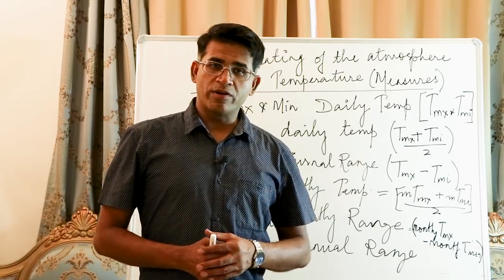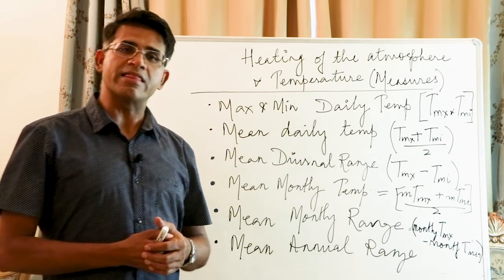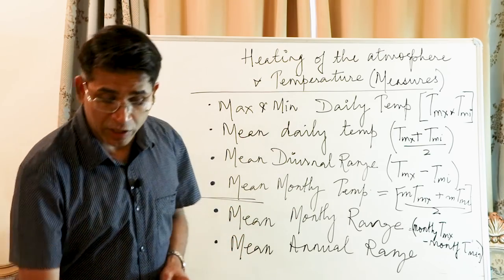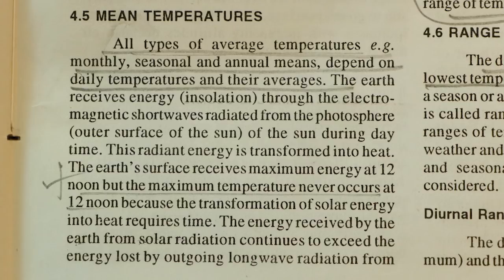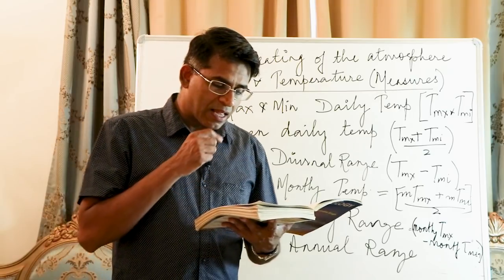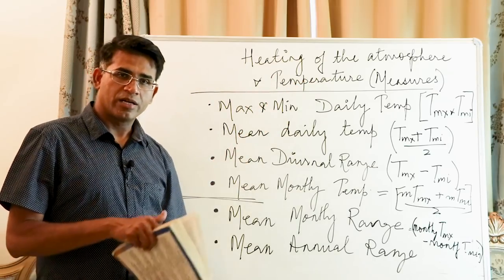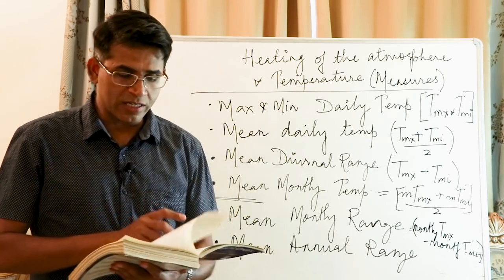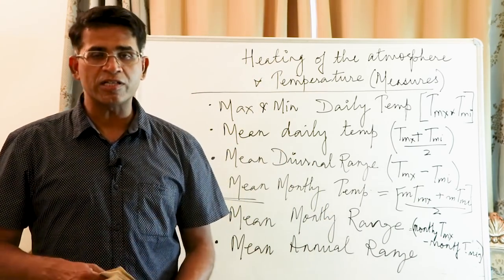Heating of the atmosphere & Temperature Measures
Understanding different measures of temperature
Max, Min Temperature
mean temperature,
Diurnal range etc.

I have been running a channel for supporting students for Mains preparation. You are encouraged to write answers while we help you with model answers and answer skeletons.

For essays support you are encouraged to join on my Essays channel. I am running '7 weeks to essays' program is designed to address how you can manage and develop your content for essays preparation. It is offered for free on my telegram channel